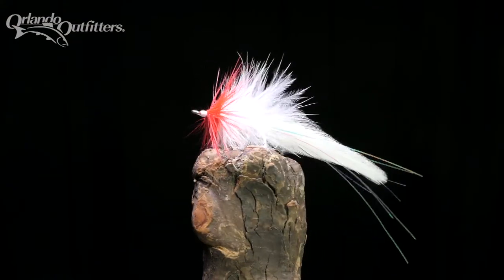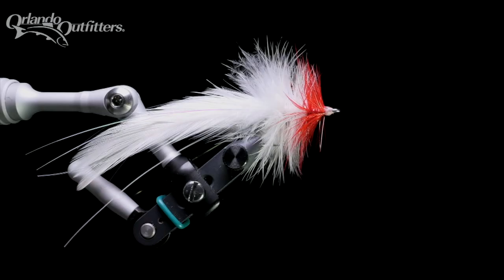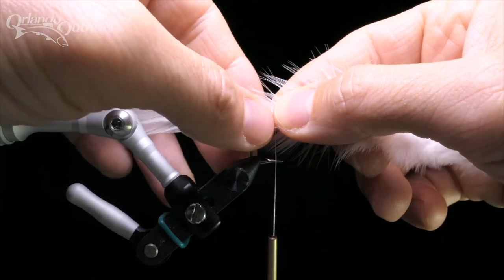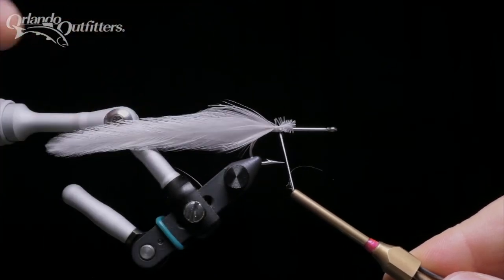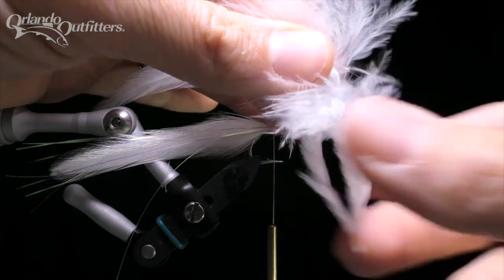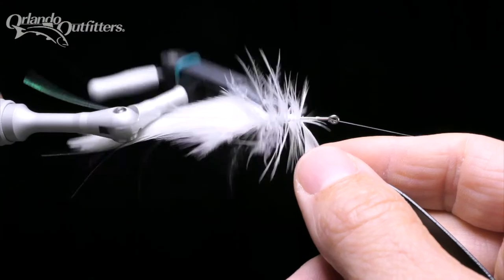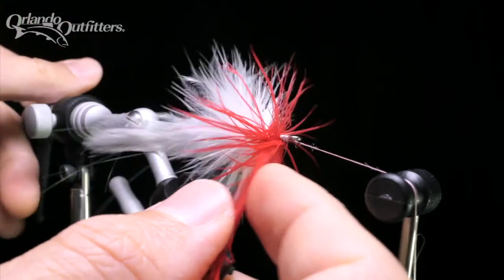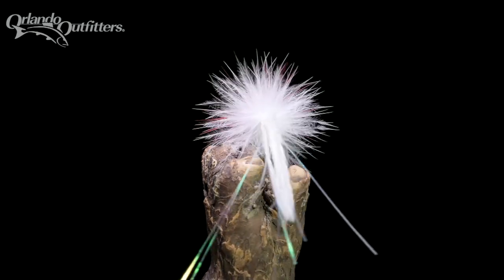Tying the Seaducer, an All-Around Saltwater Fly Suitable for Newer Tyers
Commercial snook fisherman Homer Rhodes is credited with creating the Seaducer, originally the Homer Rhodes Streamer, in the 1940's. The fly was ultimately given a more colorful name by a popular fly-fishing writer in the 1980's when "Sea" and "Seduce," were combined to form "Seaducer."

The Seaducer is a simple yet versatile and productive fly pattern. It is generally considered a saltwater fly but it will catch a wide variety of species in both fresh and salt. Snook, tarpon, redfish, seatrout, sharks, largemouth bass, peacock bass, and many others will investigate and eat this fly.

Seaducer Recipe
Hook: Mustad 34007, #2
Thread: Flat Waxed Nylon, white
Flash: Flashabou, pearl
Tail: Saddle Hackle, white
Body: Saddle Hackle, white and red
Head Cement: Hard as Hull or another of your choice

Tying Notes
Though the Seaducer is often one of the first flies a new saltwater tyer learns to tie, it is not a particularly easy pattern to master. Feathers sometimes have a life of their own. It is, however, well worth spending some time on.  By learning to tie the Seaducer you'll learn how to choose and manage feathers. This will allow you to tie a wide variety of other patterns from traditional tarpon flies to bass poppers with feather legs.

The two steps that tyers most often have trouble with are tying in the feathers for the tail and palmering the feather body. We provide specific instruction on these steps and others in our Basic Fly Tying playlist. Links to the individual videos are below.

On the Water
The Seaducer is easy to cast, lands lightly, and can be fished at any speed. It works great as an open water searching pattern, for fishing structure, and for sight fishing shallow water. Fishing the fly at a slow to medium pace and pausing between strips will take full advantage of its natural movement.

This video is part of our “Basic Fly Tying” playlist, which provides simple, concise instruction to those who are new to fly tying or want to brush up on their skills. This instruction is skills based, with each short video focusing on a specific skill or set of skills. Videos can be viewed individually, for help with a particular skill, or as a series.